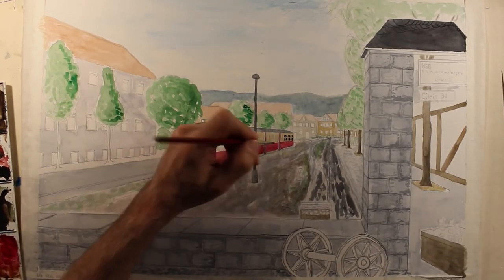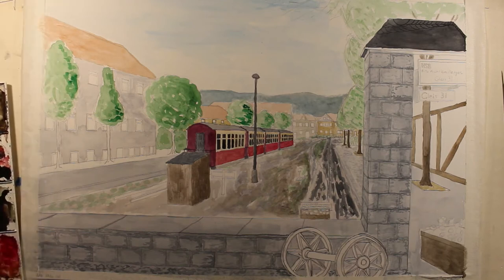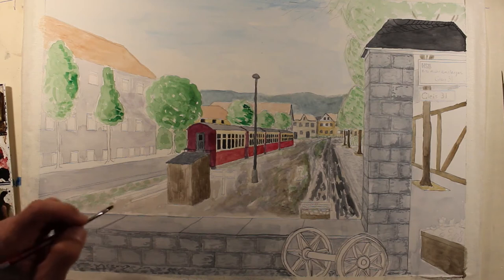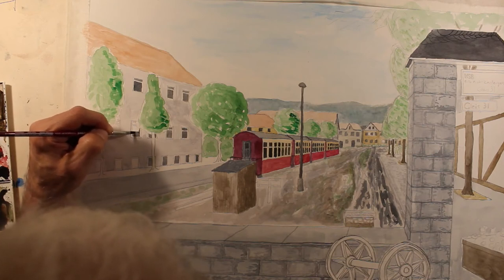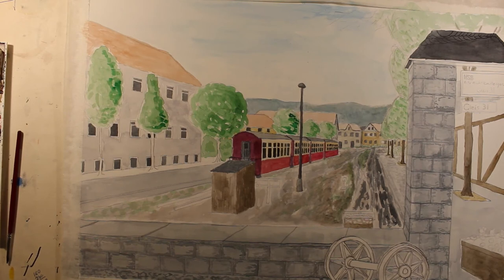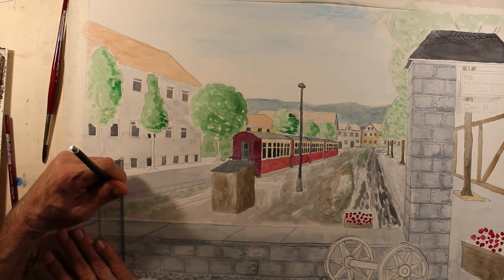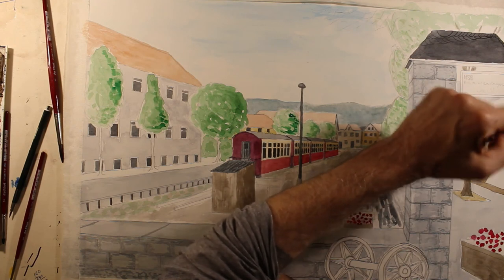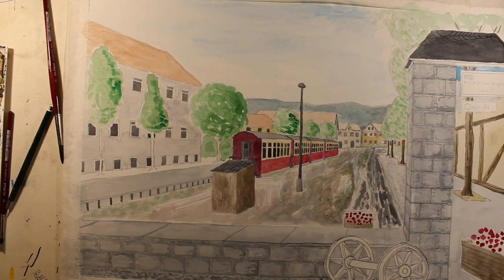ep5se2021 a big painting, part 2 of werningerode.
more on the painting of the train station at wernigerode.